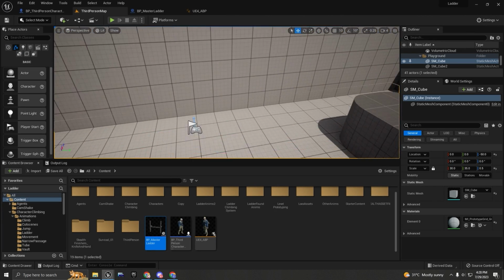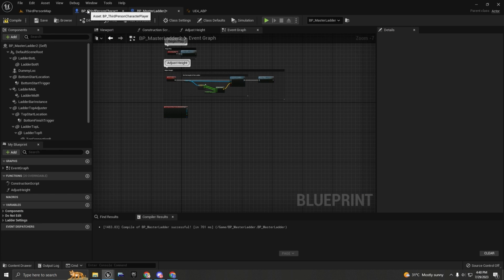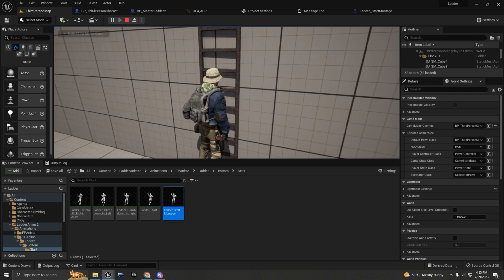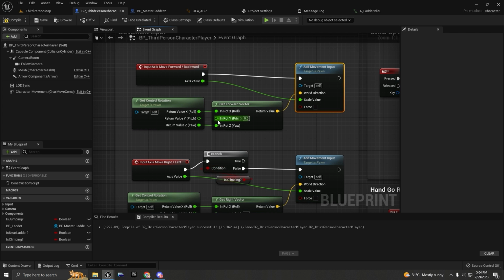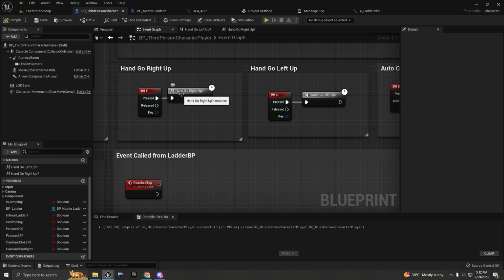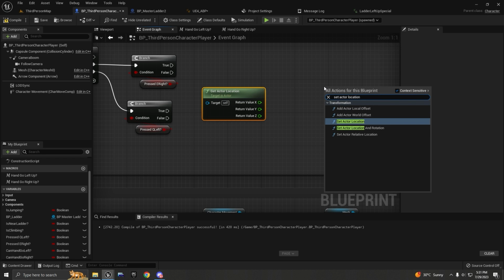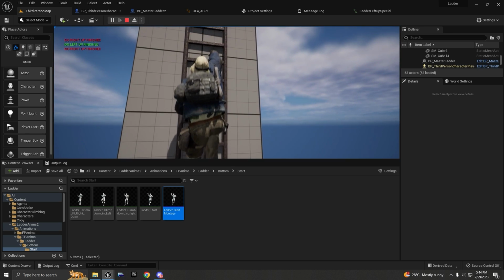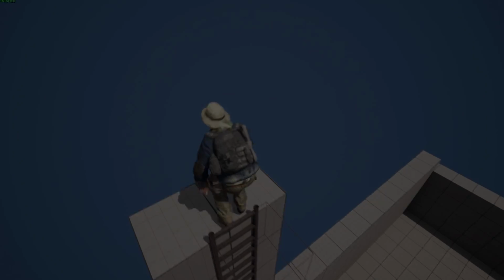Ladder Climbing System on UE5 - Tutorial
In this tutorial, you'll learn how to create a ladder climbing system in Unreal Engine 5 using Blueprints. Perfect for beginners, we'll cover setting up blueprints, animation blueprints, and character blueprint codes for seamless ladder climbing mechanics.

📚 You'll Learn How To:
- Create and set up blueprints and trigger boxes.
- Set up the Animation Blueprint.
- Implement character blueprint codes for ladder climbing.

🔽 Input Keys for Climbing the Ladder:
- F: Start climbing
- Q: Climb up, left hand up (manual)
- E: Climb up, right hand up (manual)
- Press and hold B: Climb up (automatic)

🔗Links:
🎬 Useful videos related to ladder tutorial:

▶️ How to adjust the character animation so that it's matched with the ladder foot bar spread

Joseph Young
Aki zhang
Joao Paulo Cardoso
Gabriel Emmanuel
Veras-Ditren
Veselin
Max.3dition
jimmydotzel
Emmy Boulanger
ConradSneaks
Seri Maya
Aeydeebee76
Adam Beach
Dusty Shull
Vault 309
Kane Skinlo
Shyrik
Piper Wu
Michael Li
Matthew Robertson
Ilya Nieves
Lete Kelnmiir

🎬Chapters:
0:00 Introduction
0:07 Initial Setup and Ladder Placement
1:09 Adjusting Ladder Size and Footboard Spread
1:55 Adding Collision Boxes and Dummies
4:09 Character Blueprint Overview
5:02 Creating and Spawning the Ladder Blueprint
6:11 Getting the Ladder Reference
8:04 Detecting Character Near the Ladder
9:59 Setting Up Box Collision Overlap
11:23 Checking Player Overlap with Ladder
13:06 Attaching Character to the Ladder
15:00 Setting Movement Mode and Playing Montage
17:22 Animation Blueprint Setup
21:31 Creating State Machines for Ladder Locomotion
24:00 Blocking Unintended Character Movement
28:02 Implementing Manual Climb Up (Q and E Keys)
36:48 Accessing Variables in Animation Blueprint
38:54 Setting Up Climb Animations
42:59 Automatic Climb Implementation (Hold B Key)
49:33 Stopping Climb at the Top
55:01 Testing and Debugging the System
1:00:58 Final Adjustments and Wrap-Up
1:02:39 Outro